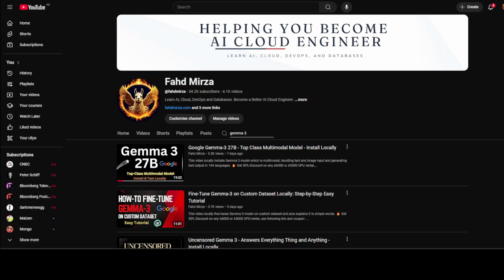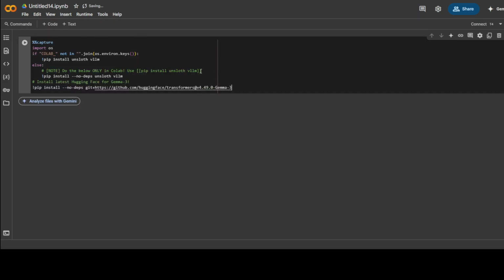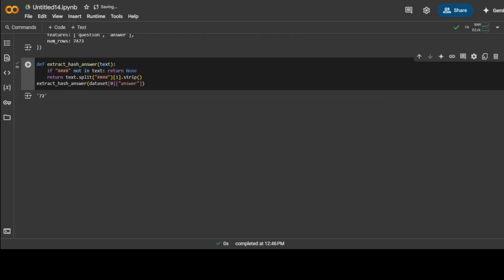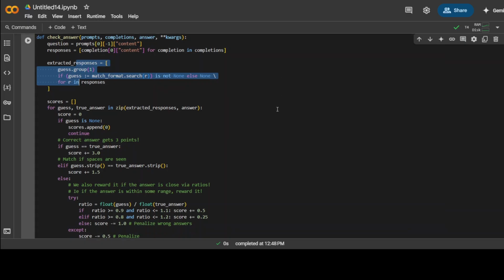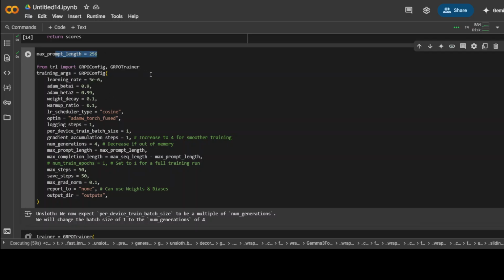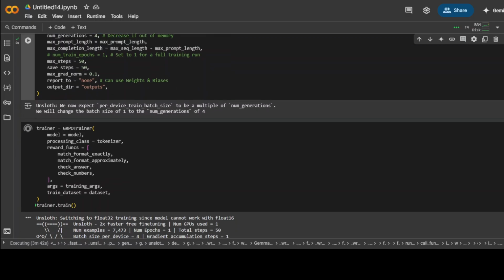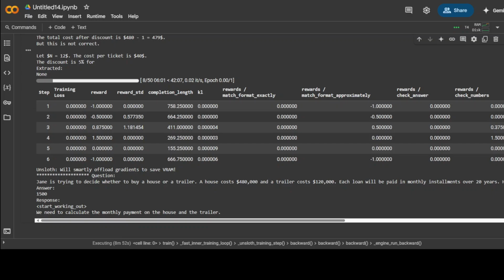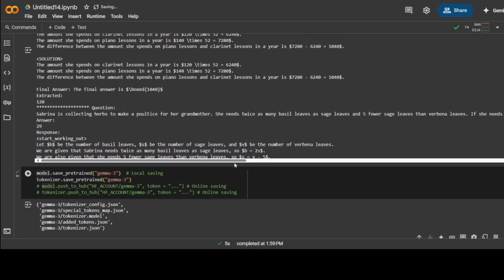How-To Convert Gemma 3 into a Reasoning Model Using Free Google Colab with Unsloth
This video is a step-by-step tutorial to fine-tune Gemma 3 model using GRPO with Unsloth on reasoning dataset.